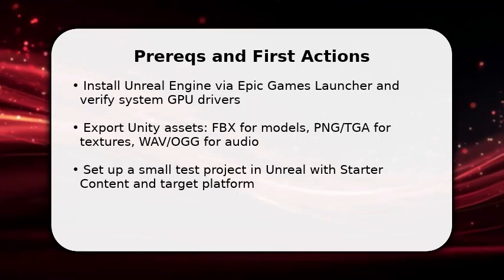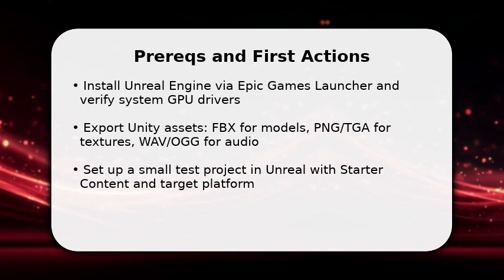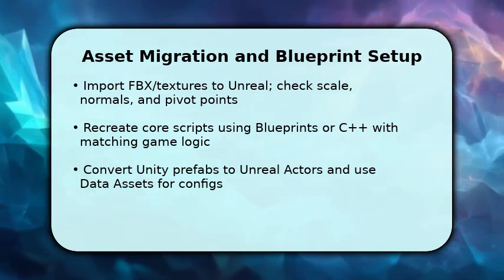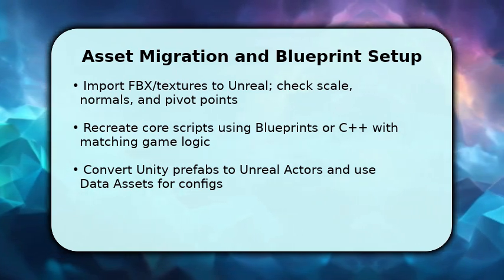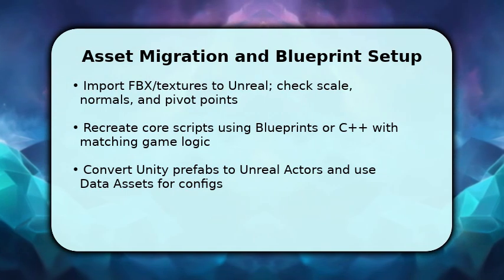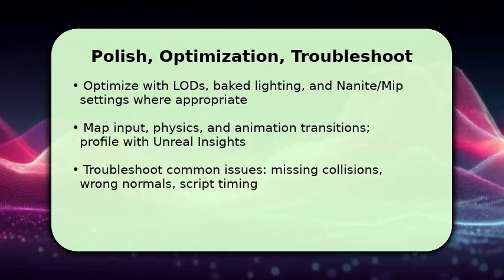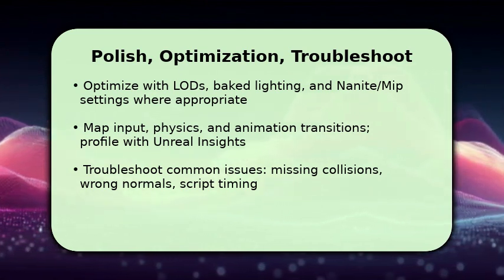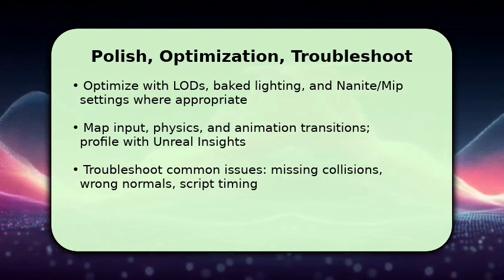How to Switch from Unity to Unreal (full Guide)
How to Switch from Unity to Unreal (full Guide) | 🔒 Surfshark VPN Deal — Stay private and secure. $1.99/mo + 3 Months Free ▸

Dive into the comprehensive guide on transitioning from Unity to Unreal Engine. This video covers essential steps, best practices for asset conversion, and optimization tips tailored specifically for indie developers looking to upgrade their game development skills.